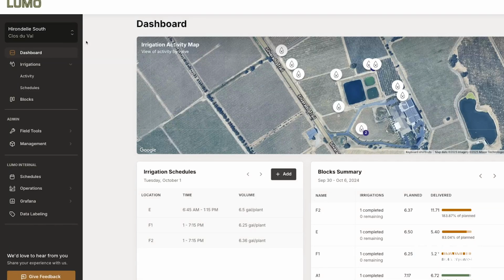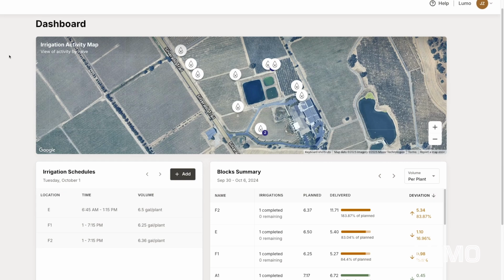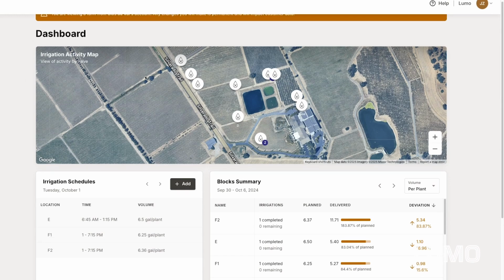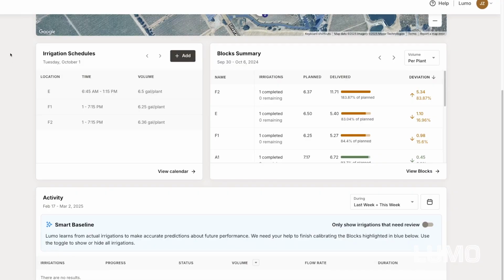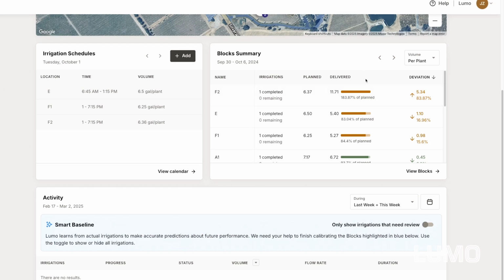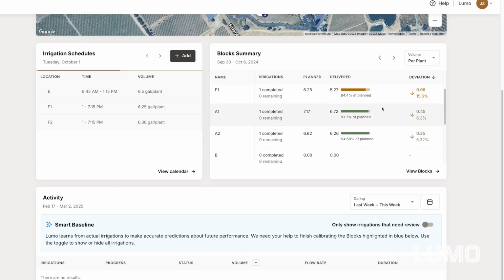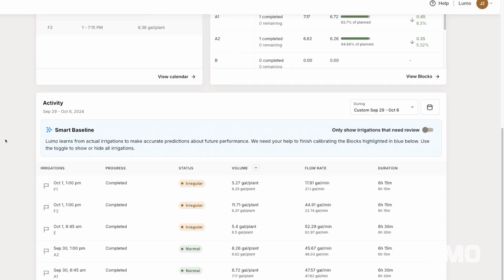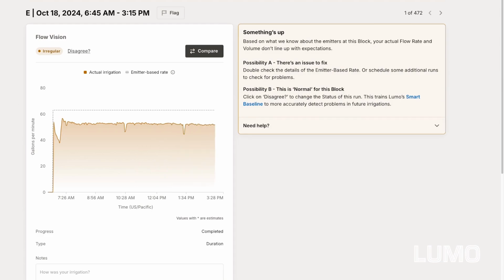How to Use Lumo's Dashboard For Managing and Monitoring Irrigations | Precision Irrigation by Lumo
Unlock the full power of precision irrigation with the Lumo Ops Center.

In this video, we walk you through the Dashboard – the central hub for irrigation automation, monitoring, and performance management.

Whether you want to monitor flow rates, automate schedules, or optimize your irrigation system for maximum yields, the Lumo Ops Center makes it simple.

✅ Key Features:
Real-time irrigation monitoring and control
Automated valve management
Easy irrigation scheduling and reporting
Performance insights to optimize water use

🌱 Designed for:
Growers and farmers looking to maximize their water efficiency and crop performance with modern irrigation technology.

or search Precision Irrigation by Lumo today!